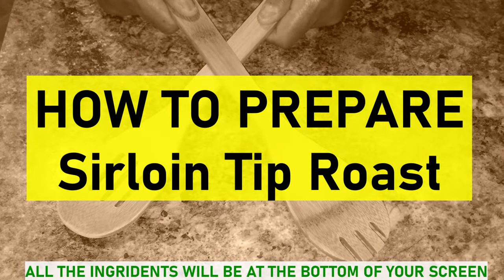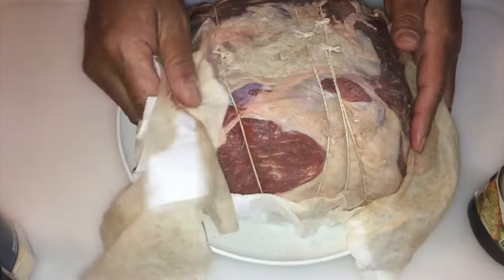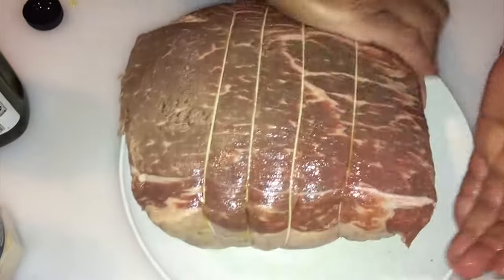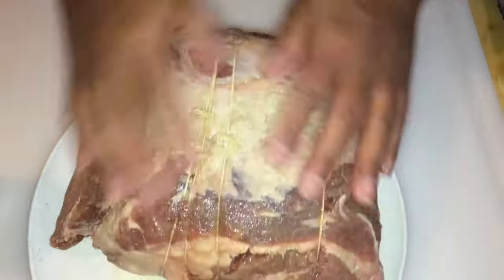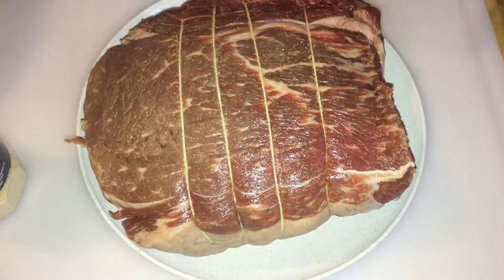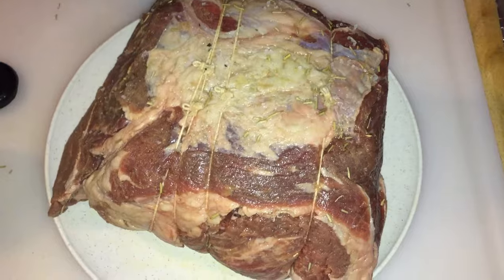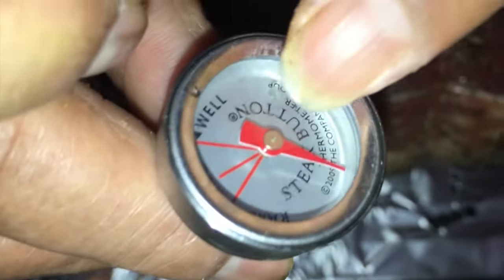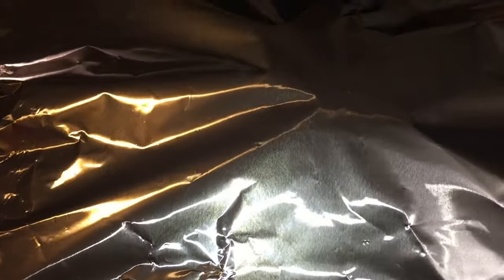How To Prepare A Beef Sirloin tip roast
Hello, fellow cooks! In today's video, I’m excited to show you how to prepare a beef sirloin tip roast. This is for anyone who wants to learn my personal method of preparing a delicious roast. If you’re looking to follow along or try these techniques for yourself, make sure to stick around until the end. As always, I appreciate your support, and Happy Holidays! 🎄✨

00:00 - Introduction
00:32 - Preparing the Beef Roast: Washing and Drying
00:48 - Enhancing Flavor: Adding Olive Oil
01:13 - Tenderizing the Meat: Applying Meat Tenderizer
01:41 - Infusing Flavor: Adding Garlic Powder
02:11 - Aromatic Touch: Incorporating Rosemary
02:18 - Seasoning: Adding Salt
02:28 - Adding Pepper for a Perfect Kick
02:58 - Using the Thermometer: Ensuring Perfect Cooking

Please note: This video is focused on preparation techniques. We won’t be cooking the roast in this video, but it’s a great guide for those unfamiliar with preparing a sirloin tip roast.

🍤 Homemade Shrimp Penne Alfredo
🍽️ Homemade Crispy Fried Calamari

Promoted by Free Stock Music: Free Stock Music